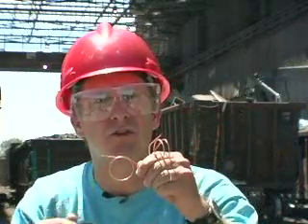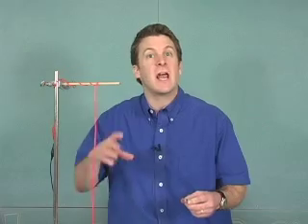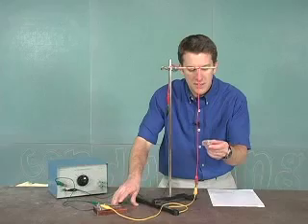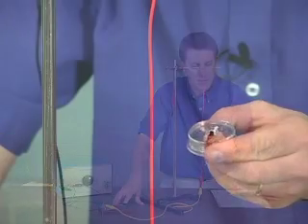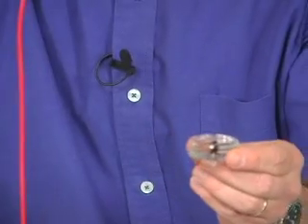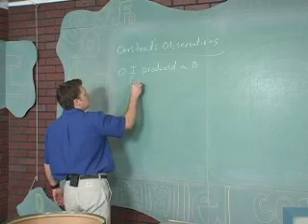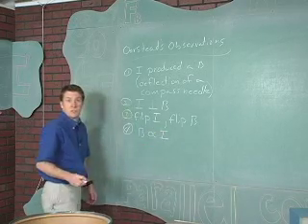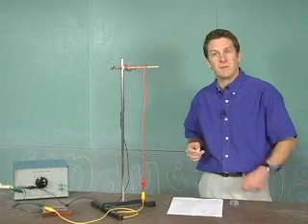Lesson 38 Sample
Excerpt from Classroom 121 High School Physics Lesson 38 Electricity and Magnetism: Magnetic Fields and Forces: Single Conductor Amperes Law Parallel Conductors and Solenoids